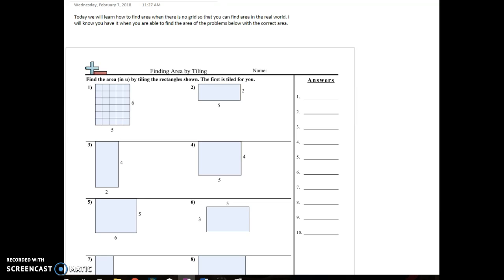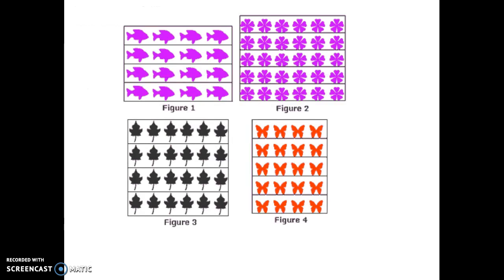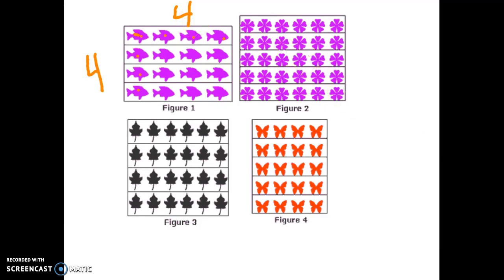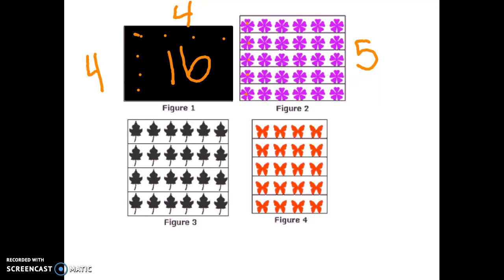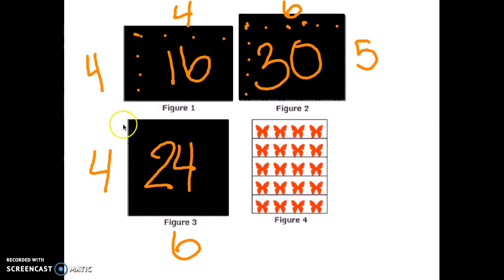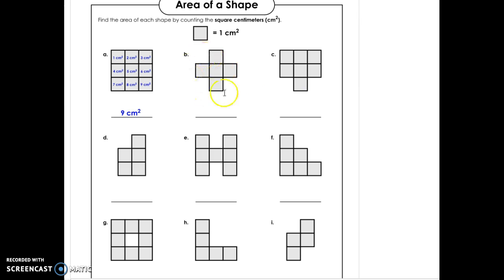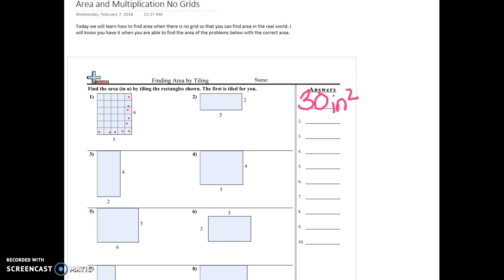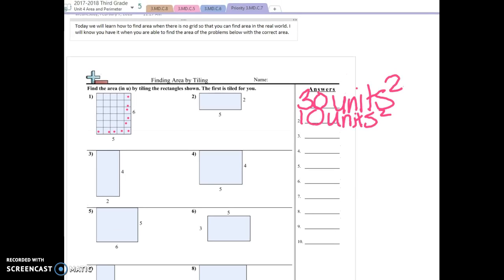Area no Grid